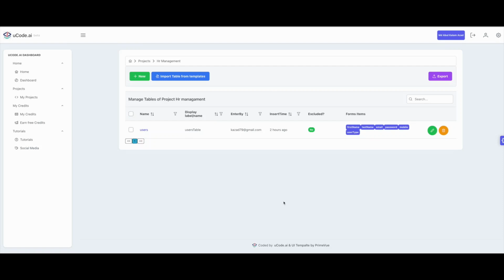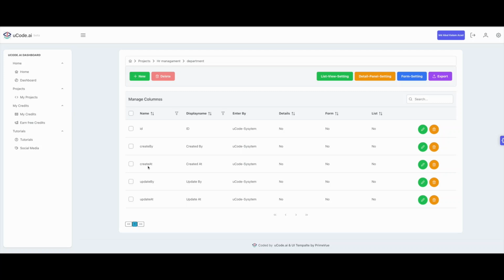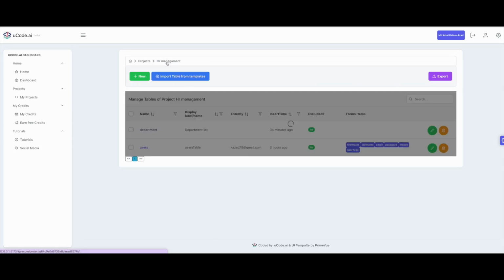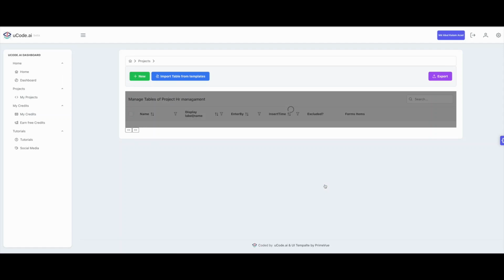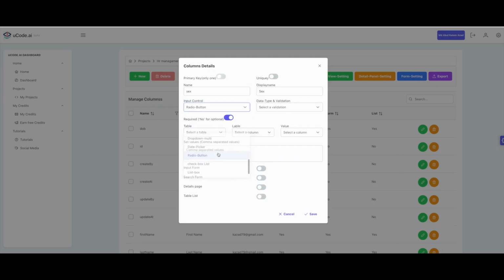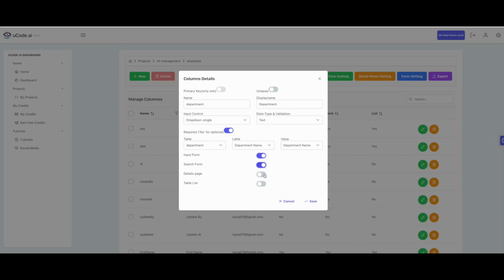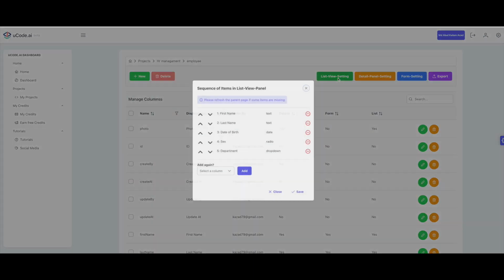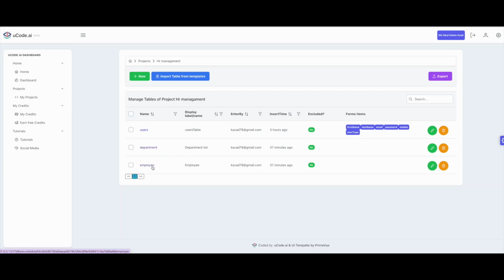Tutorial 2: Data modeling in uCode.ai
Define  data model and generate  full-stack codes in minutes